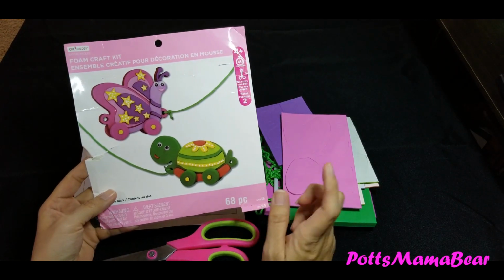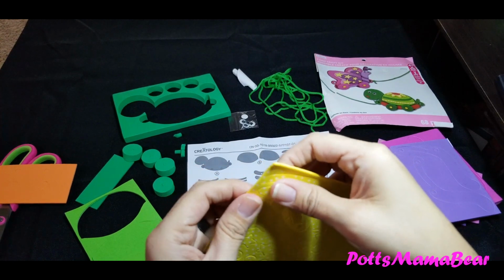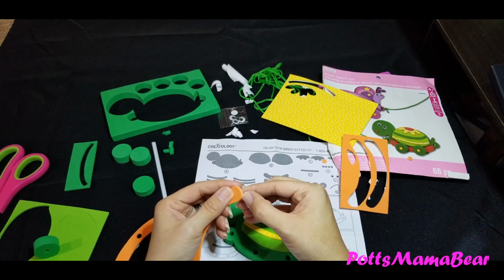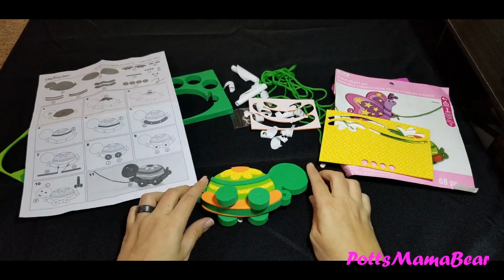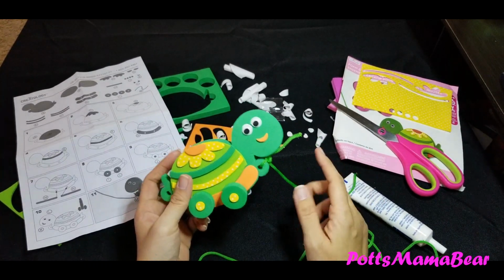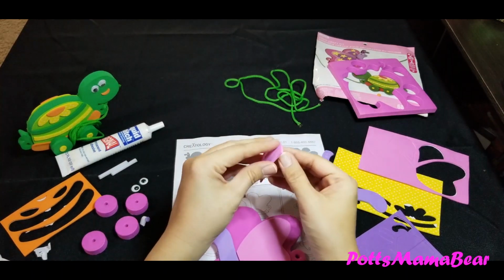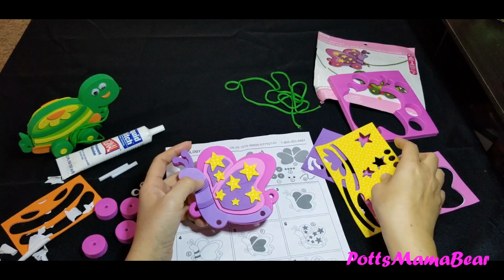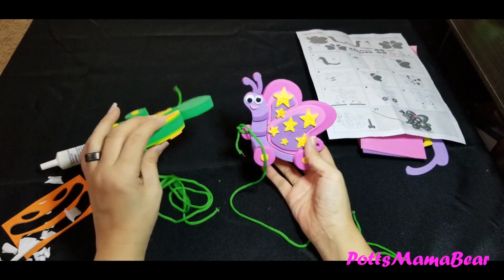Foam Turtle and Butterfly Kit Form Micheal's Crafts Store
Hey Loves,
Hope you all are doing well. In this video, we show you how to make this adorable foam Turtle and Butterfly. Hope you enjoy :) Please STAY SAFE out there loves.

Love Always,
   The Potts Family.